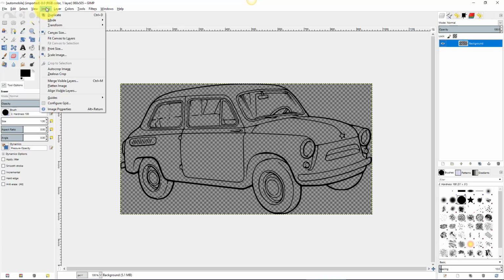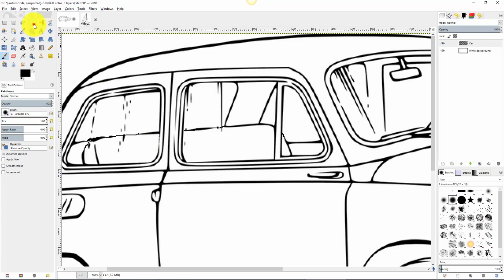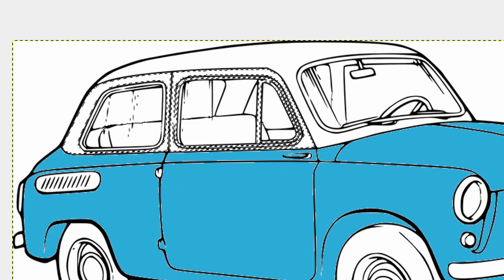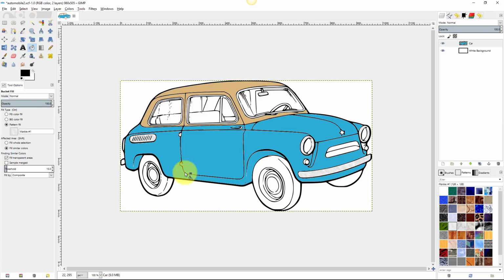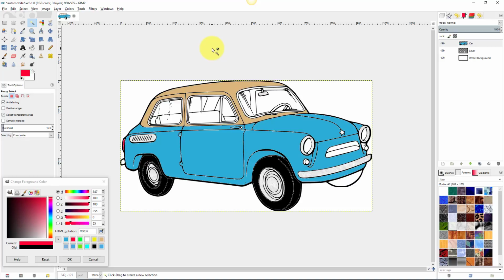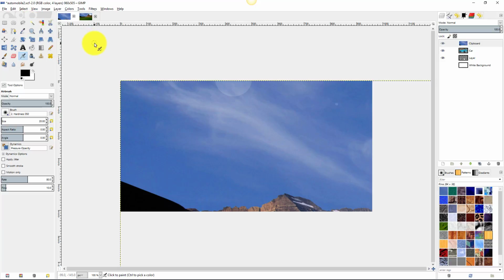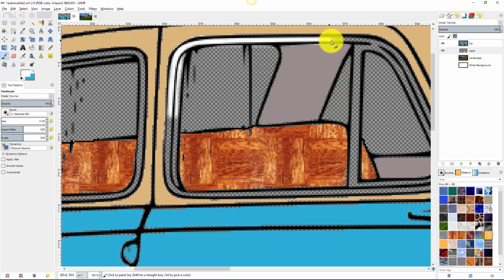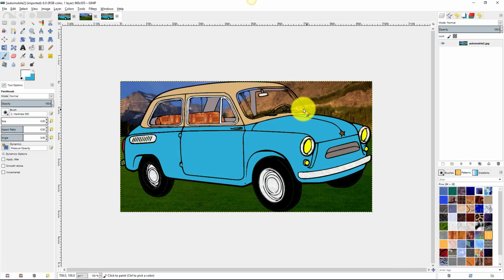Coloring The Car